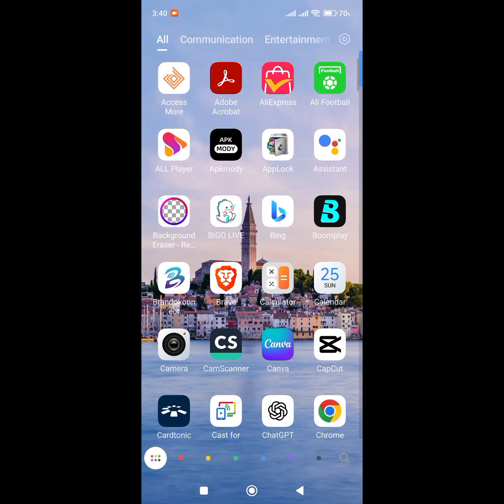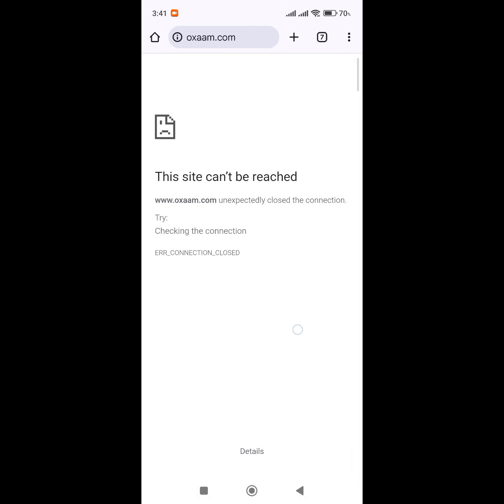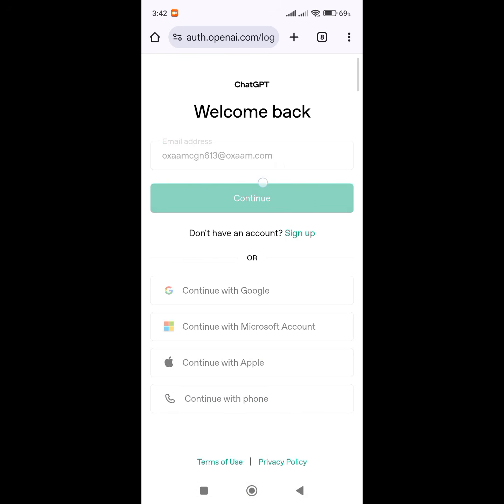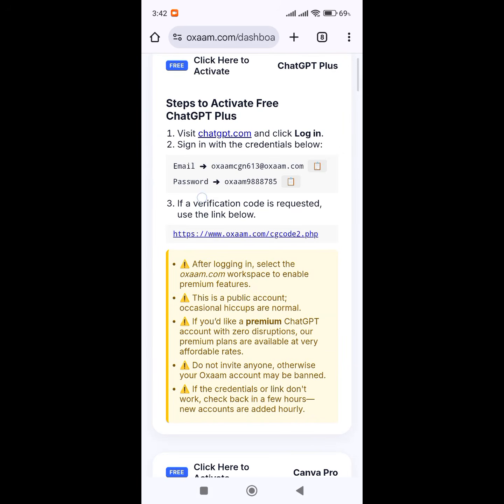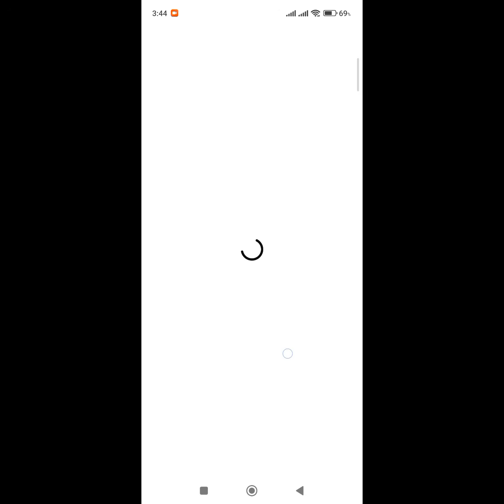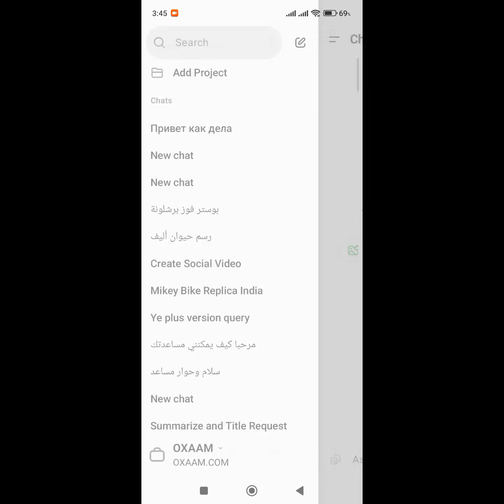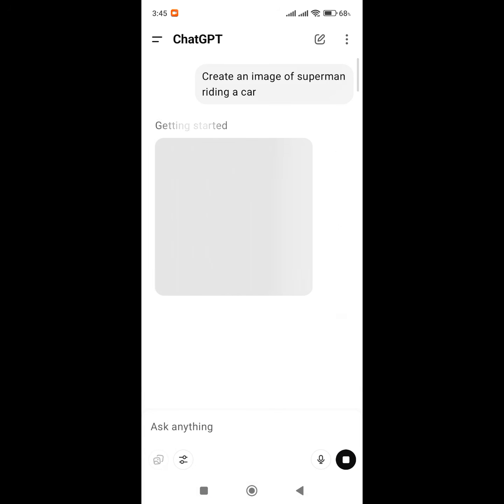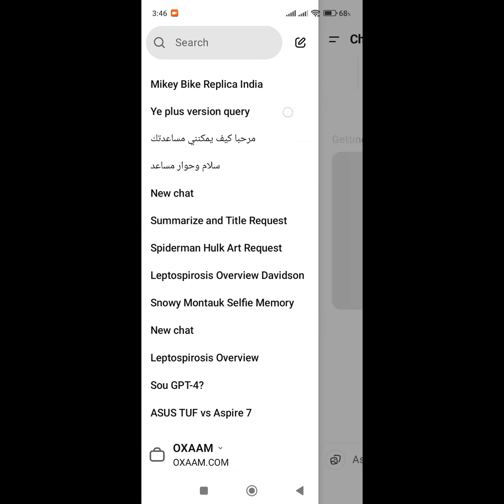Unlock ChatGPT Plus for FREE in 2025 – Official Method Revealed!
Unlock ChatGPT Pro for FREE | Step-by-Step Guide (2025)

Discover how to access ChatGPT Pro without any cost in this comprehensive tutorial.  Whether you're a content creator, student, or AI enthusiast, this guide will walk you through the process of unlocking premium AI tools effortlessly.

In This Video:

Step-by-step instructions to access ChatGPT Pro for free

Utilizing ChatOn's features powered by GPT-4o, Claude 3.7, and DeepSeek

Summarizing YouTube videos and documents using AI

Creating stunning images and social media posts with AI assistance

Tips to maximize productivity with AI tools

Why Watch? Unlocking ChatGPT Pro can revolutionize the way you work, learn, and create.  This video provides a clear, concise, and effective method to gain access to advanced AI capabilities without any financial commitment.

Timestamps: 0:00 – Introduction 0:45 – Accessing ChatOn's Free Tier 1:30 – Activating GPT-4o & Sonar Engines 2:15 – Exploring Claude 3.7 for Enhanced Insights 3:00 – Utilizing DeepSeek for AI Image Creation 3:45 – Summarizing YouTube Videos & Documents 4:30 – Crafting Social Media Posts with AI 5:15 – Maximizing Productivity with AI Tools 6:00 – Final Thoughts & Next Steps

Don't Miss Out! Stay ahead in the AI revolution by learning how to harness the power of ChatGPT Pro without spending a dime.